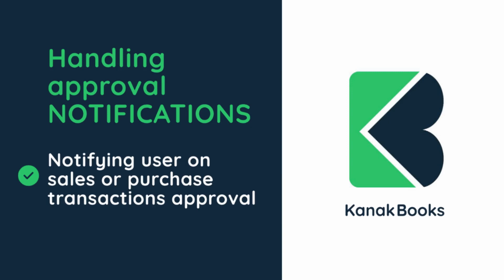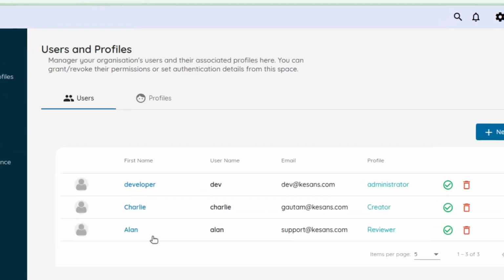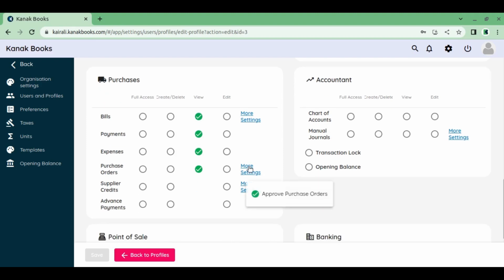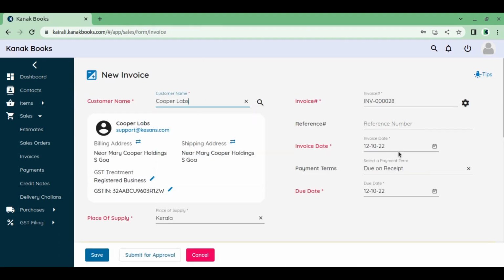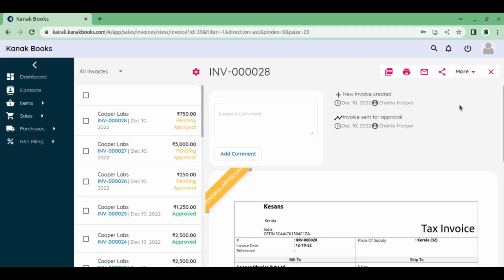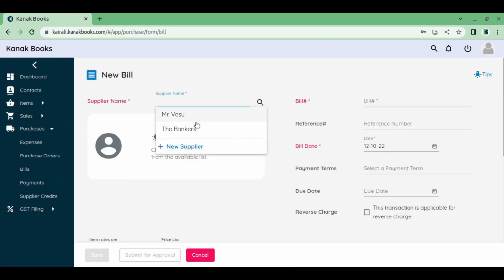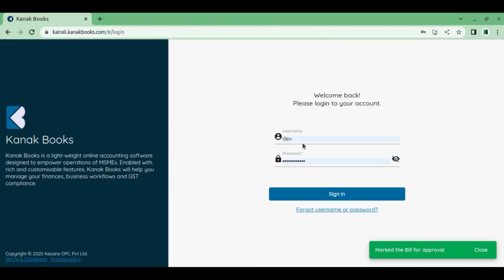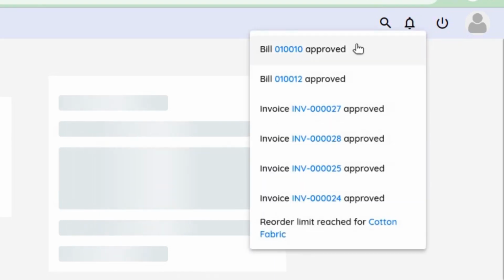Handling approval notifications in Kanak Books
This video will help you handle notifications, on approval of sales or purchase transactions in Kanak Books.